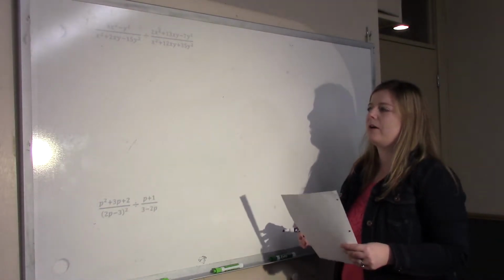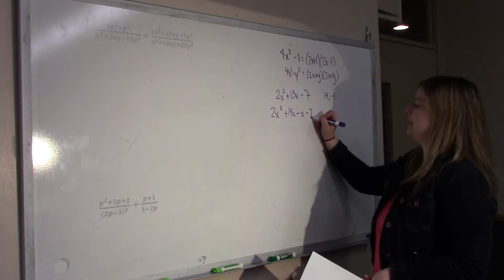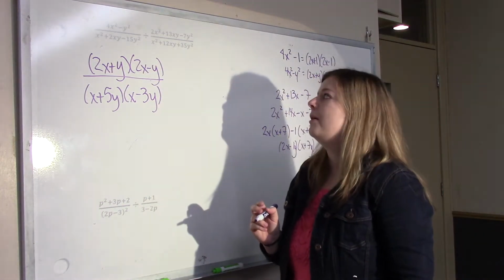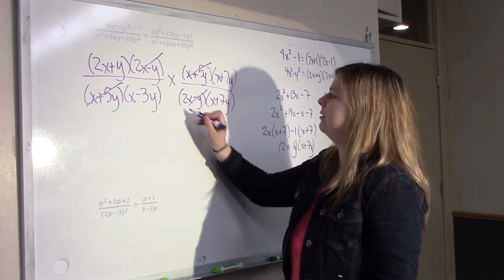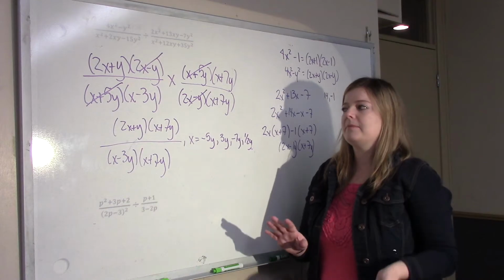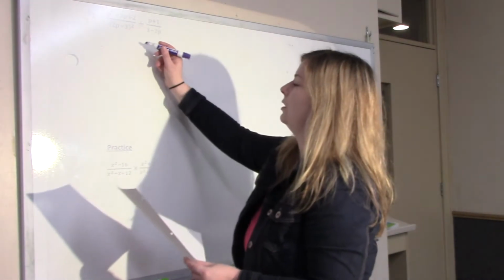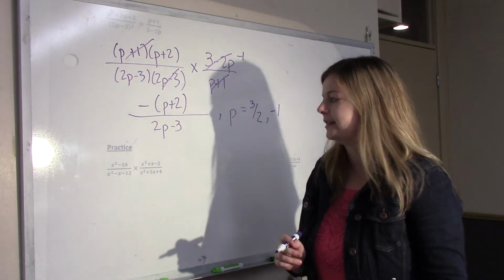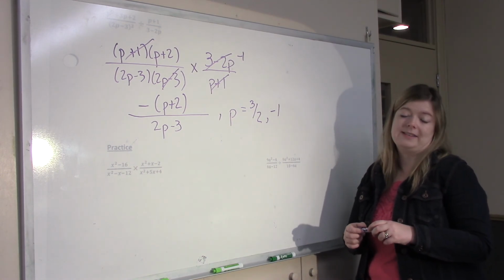Multiplying and Dividing Rational Expressions II